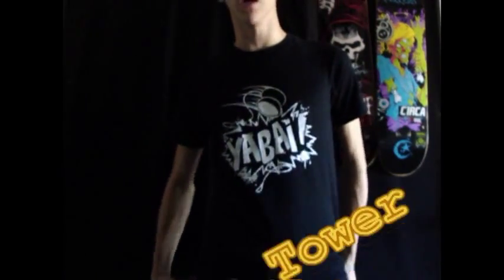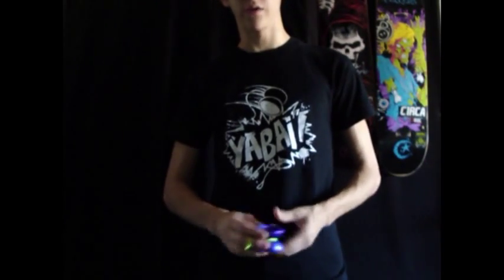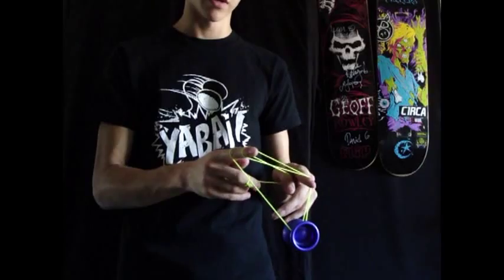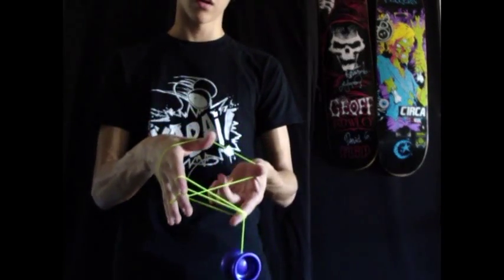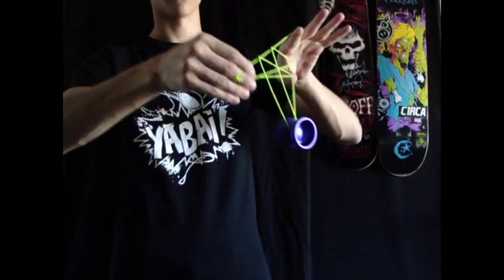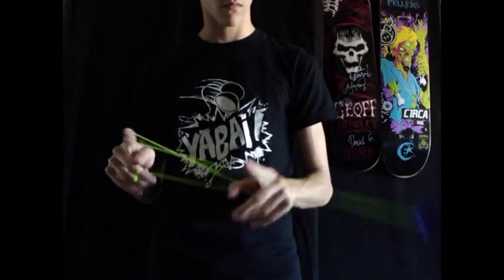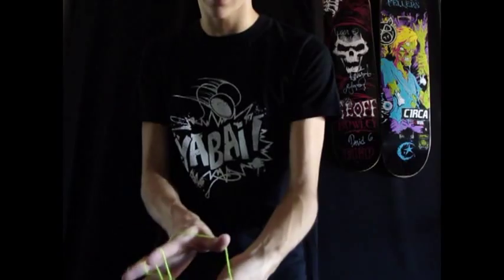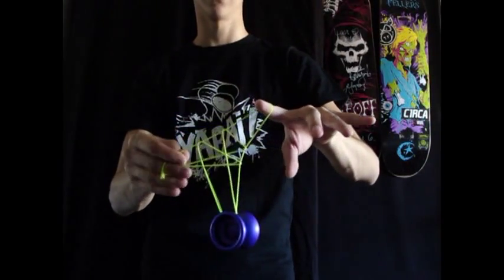Unbelievably Cool Yoyo Trick - Triple Tower and How To Do It!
A better explanation how to do Chris Makita's Triple Tower Picture Trick.

Yoyo Used: Yoyo factory 44
String: Psycho Strings